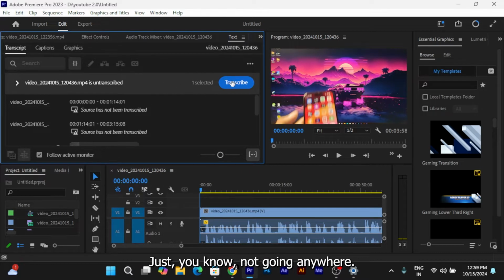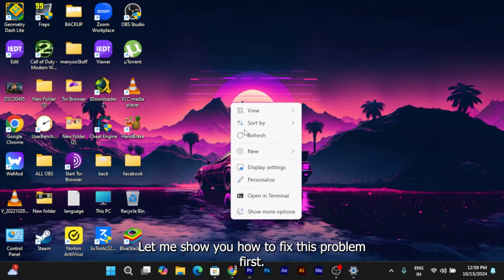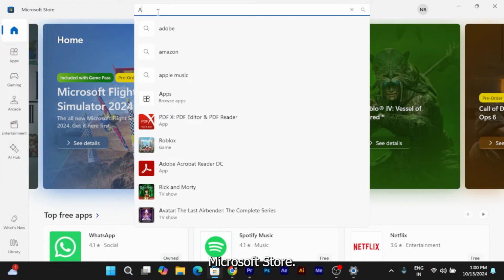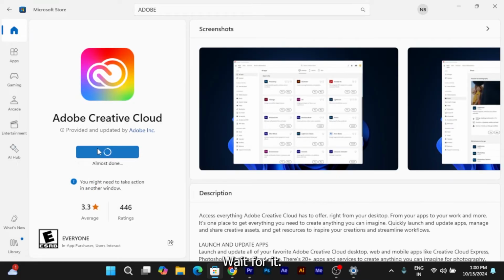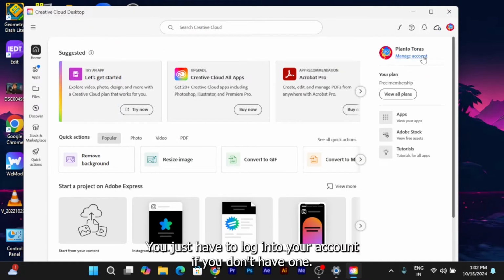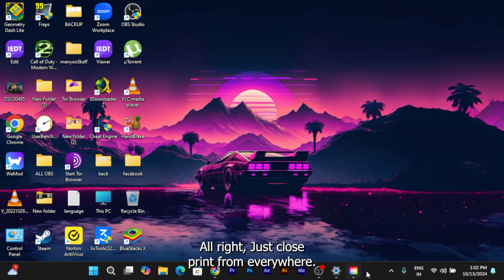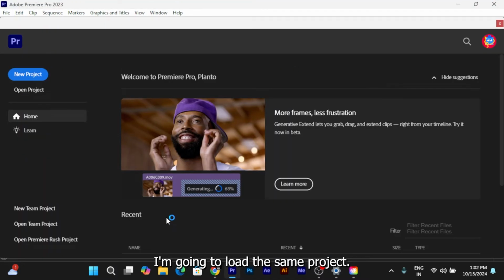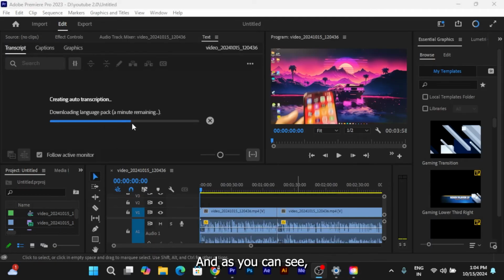How to Fix Creating Auto Transcription stuck in loading Adobe Premiere Pro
In this video, I will try to fix Adobe Premiere Pro  Creating Auto Transcription stuck in loading | Beginning language pack download stuck